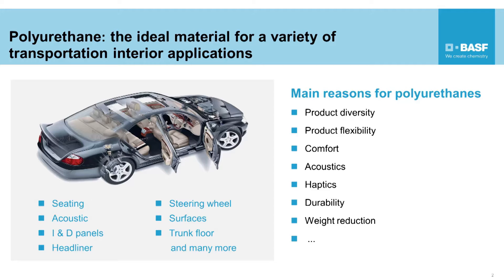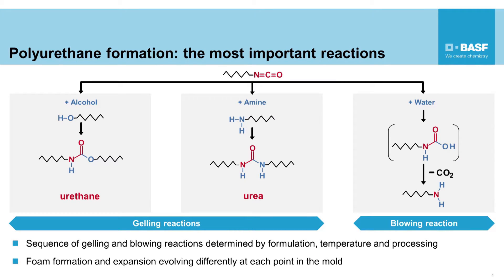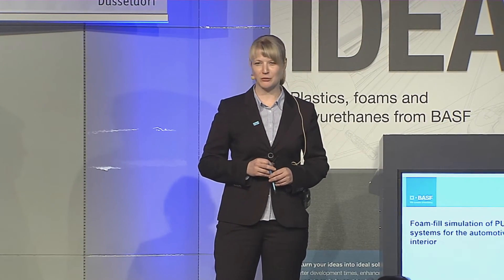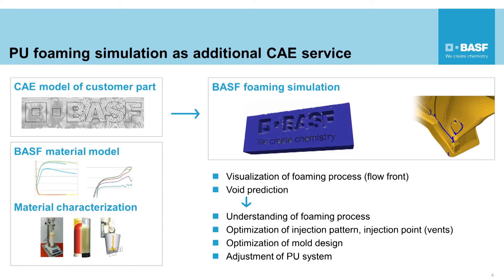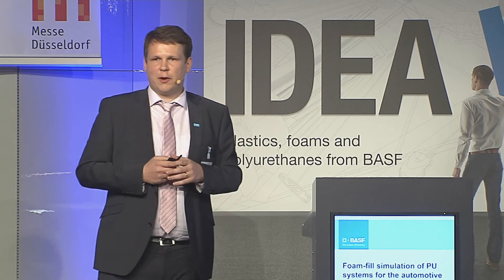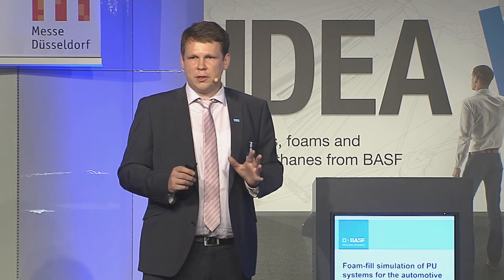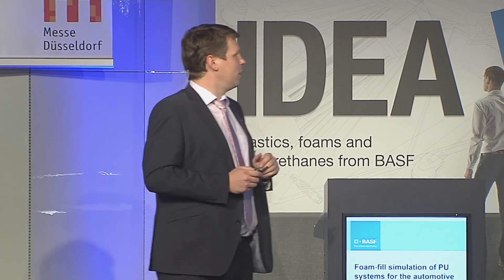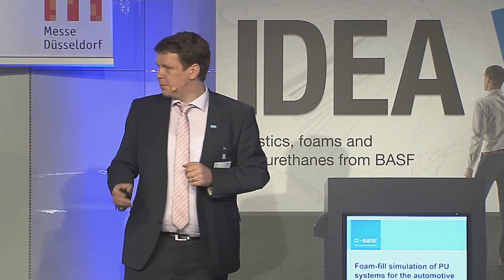Foaming simulation of PU systems for the automotive interior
At the K 2016 press conference at June 28 in Dusseldorf, Dr. Matthias Wohlmuth, Team Head Process Analysis for Reactive Systems, Simulation Engineering & Ultrasim® Europe at BASF and Dr. Katrin Nienkemper, Segment Manager Interior, Transportation Europe at BASF Polyurethanes GmbH, presented the foaming simulation of PU systems for the automotive interior:

BASF now offers an additional service for polyurethane systems in automotive interiors. BASF’s Ultrasim® simulation tool has been expanded so that the behavior of PU systems during foaming can now be reliably predicted. The new service has proved especially successful with instrument panels made with the Elastoflex® E semi-rigid system. The automotive supplier Yanfeng Automotive Interiors is using the virtual process design for the instrument panels in the BMW X1.

Find out more about foaming simulation of PU systems for the automotive interior
at K 2016! BASF at K fair from October 19-26, 2016 in Dusseldorf, Germany, in hall 5, booth C21/D21. You can find all related press releases, photos and further information